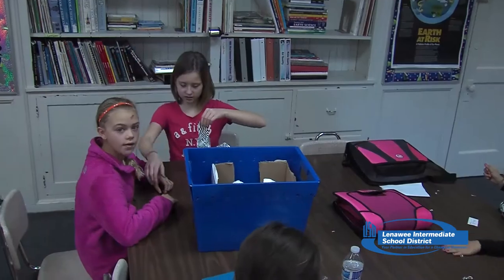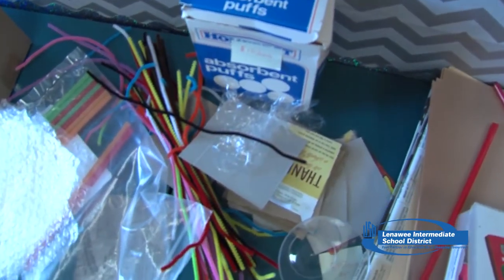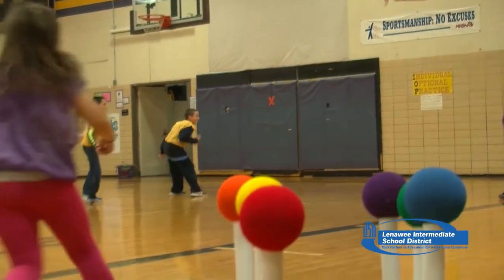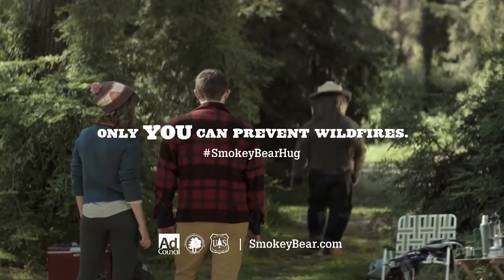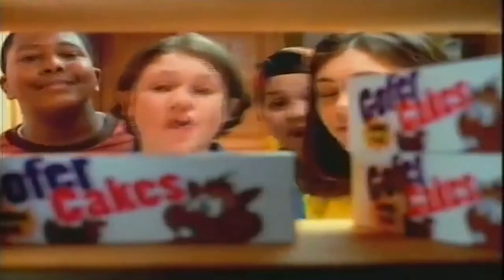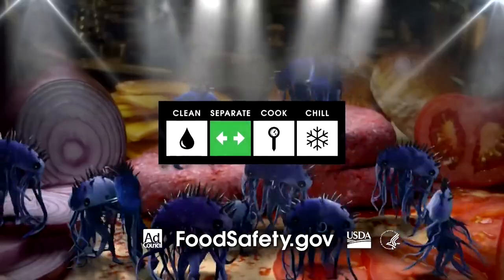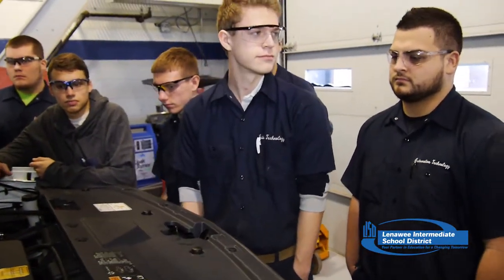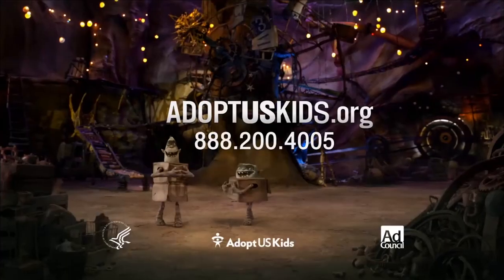Lenawee 29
Check out all of the wonderful things going on around Lenawee County! LISDTV Crews travel to Clinton Elementary School and learn about Penguin Dwellings, Onsted Elementary where the students are using heart monitors in gym class, Consumer Energy visits the LISD TECH Center to show off their electric car and Kelly Heidbreder gets a personal interview with Tory Belecci, one of the stars of Mythbusters.